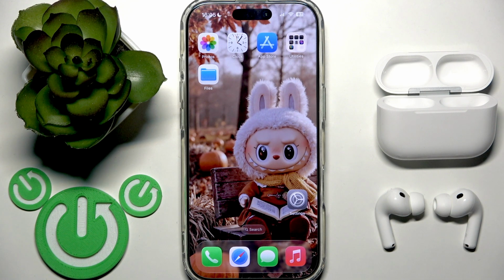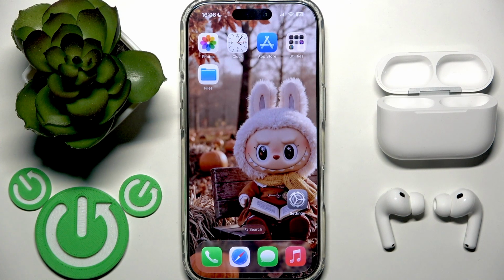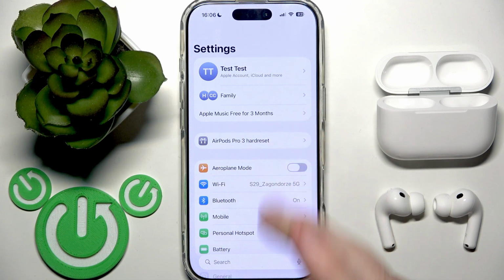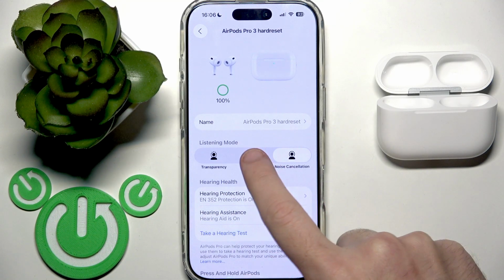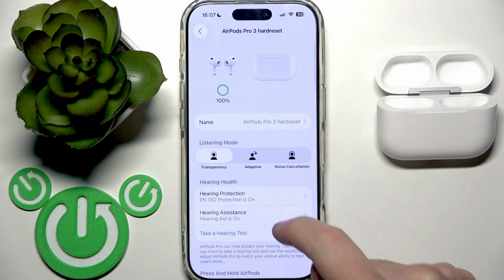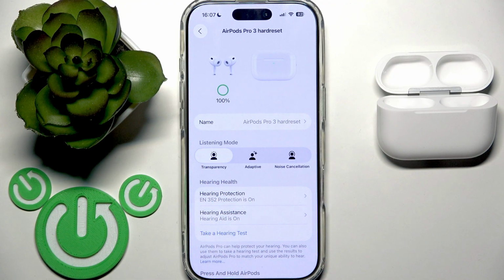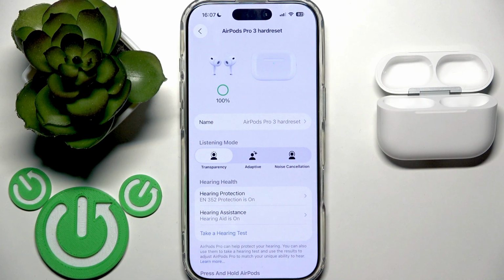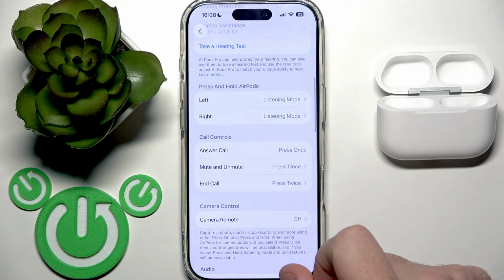AirPods Pro 3 – How to Enable or Disable Noise Cancelling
If you want to control noise cancelling on your AirPods Pro 3, this video will show you exactly how to enable or disable Active Noise Cancellation (ANC) using both your iPhone settings and the touch controls on the earbuds. Learn how to switch between ANC, transparency mode, and normal mode, and discover the easiest ways to manage your listening experience. Whether you prefer using your phone or the built-in gestures, you’ll find step-by-step instructions for the AirPods Pro 3. Make sure your AirPods Pro 3 are connected to your device and follow along to get the most out of your headphones.

How to enable noise cancelling on AirPods Pro 3?
How to turn off ANC on AirPods Pro 3?
How to switch between noise cancelling and transparency mode on AirPods Pro 3?

0:00 Introduction
0:18 Enable or disable ANC in iPhone settings
0:51 Switching to normal or transparency mode
1:18 Using touch controls to change modes
1:48 Customizing gesture controls
2:05 Final tips and summary